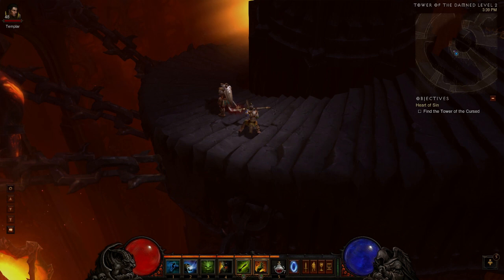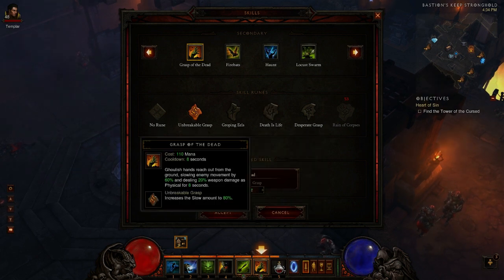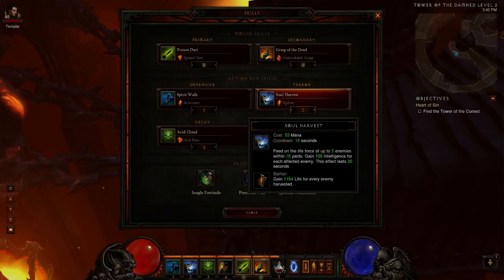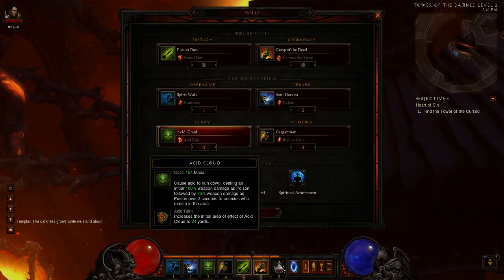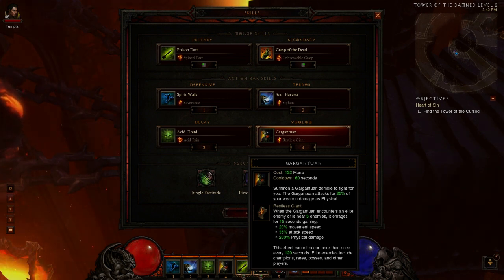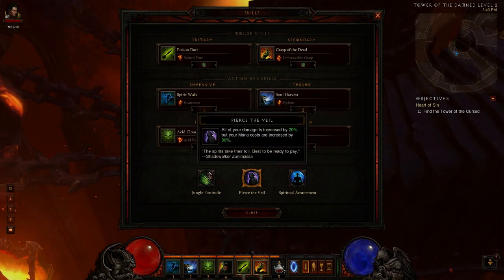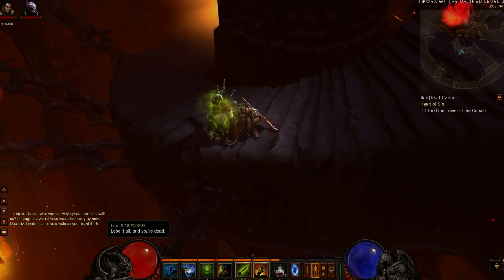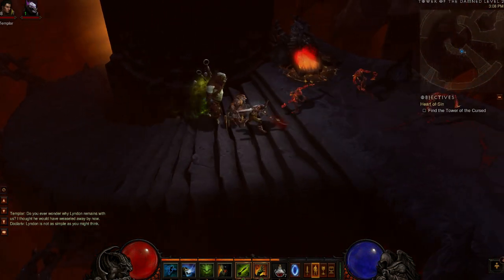Witch Doctor Leveling Guide - Diablo 3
Hey internet kidz, Docalriv here with a new Witch Doctor guide for Diablo 3.